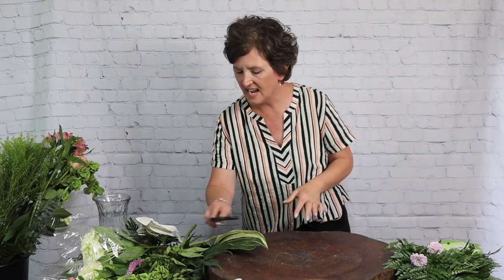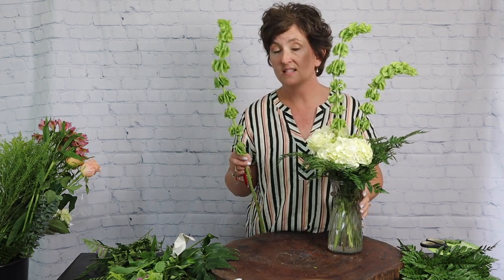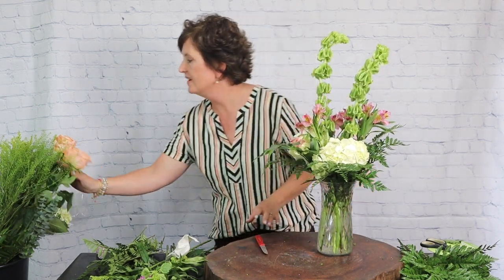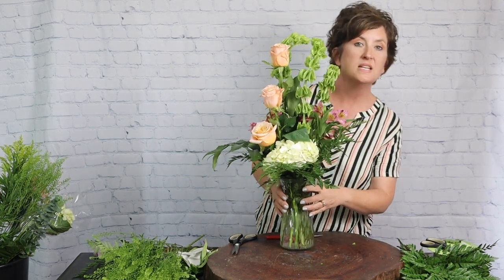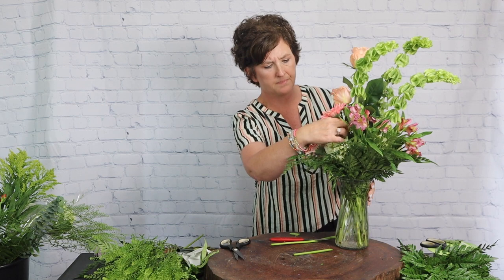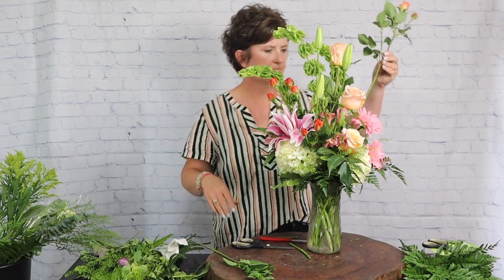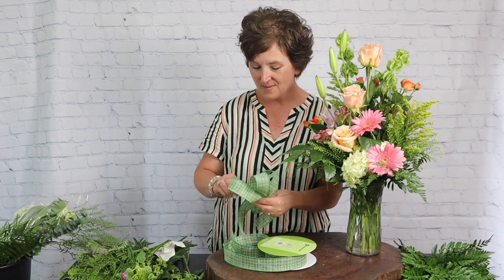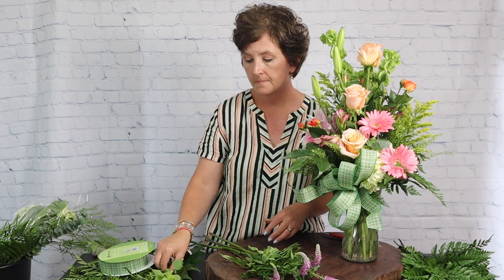Easy Medium Mixed Arrangement - Flowers by the Bunch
Thank you all so much for watching! I hope you enjoy this fun new design! If you have any questions about the piece don't hesitate to ask in the comments. Thank you all for the support on the recent videos and for the support on our other socials! If you want to catch a live stream, we go live every Tuesday and Thursday at 4pm CST.